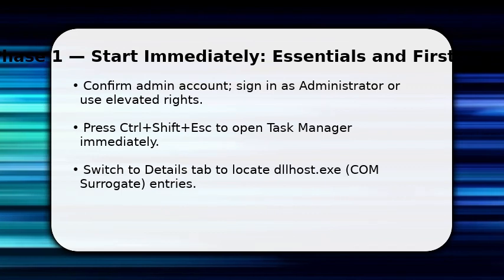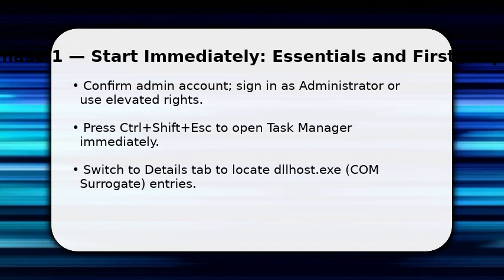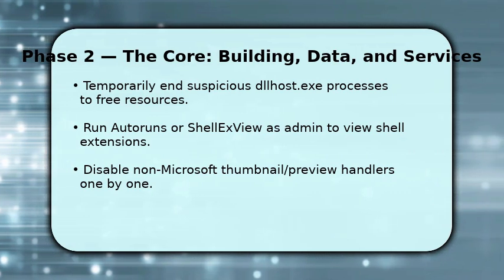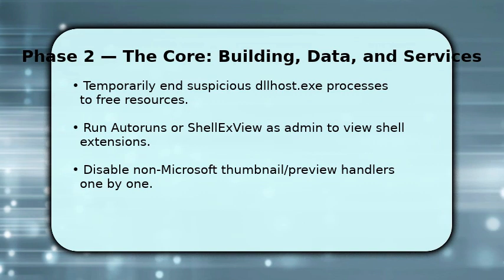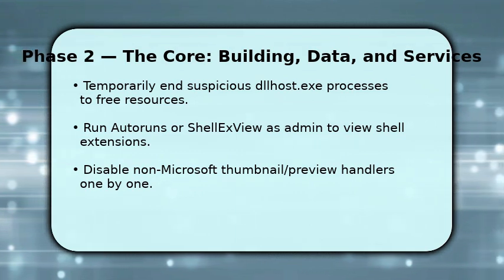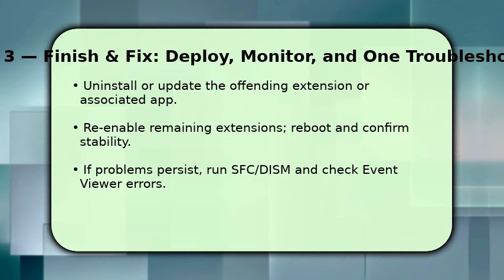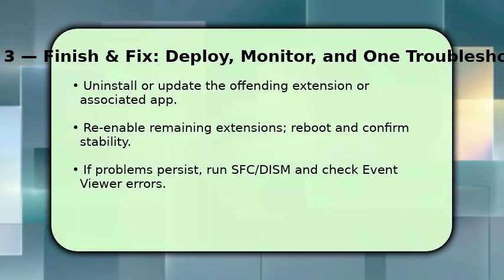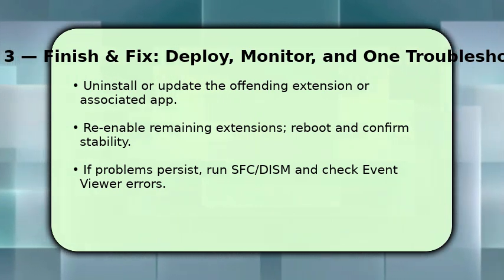How to Stop Com Surrogate Windows 11 - Step by Step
How to Stop Com Surrogate Windows 11 - Step by Step | 🔒 Surfshark VPN Deal — Stay private and secure. $1.99/mo + 3 Months Free ▸

Learn how to effectively stop com surrogate windows on Windows 11 with our comprehensive guide. This video takes you through each step, ensuring a smooth and hassle-free process.

stop Com Surrogate, Windows 11 troubleshooting, com error fixation, surrogate windows solution, system performance improvement, troubleshoot Windows errors, resolve com issues in Win11, enhance system stability with surrogates removal, step-by-step guide to stop Com Surrogate on Windows 11, Windows troubleshooting tips